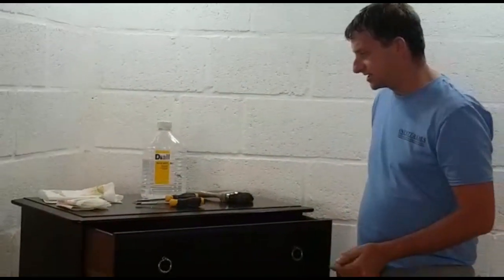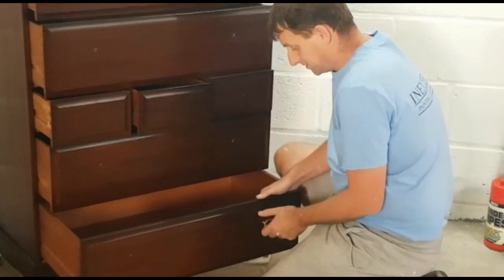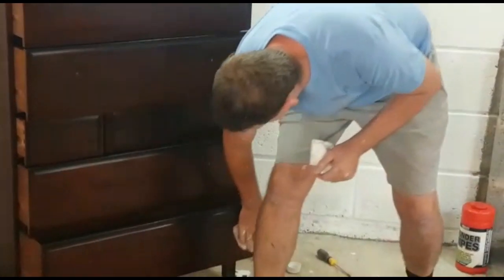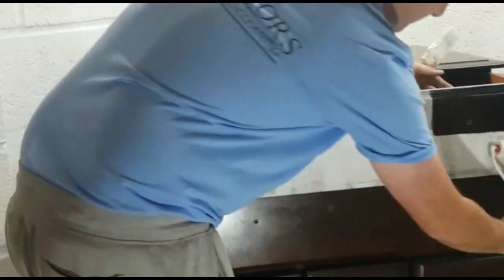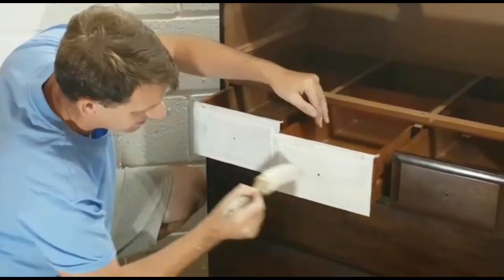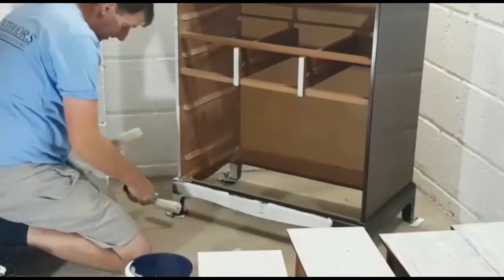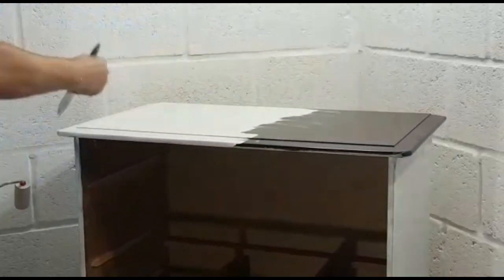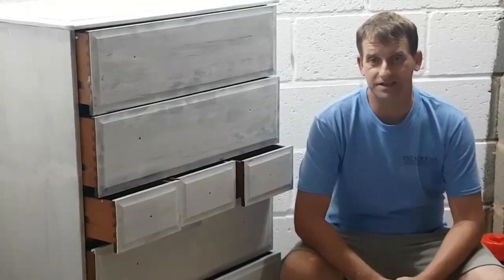Part 1. How to refinish a chest of draws, how to paint furniture.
How to refinish a chest of draws In part 1 of this video Steven from Inexteriors painters & decorators is showing how to paint furniture starting with the preparation and sealing the project with b.i.n zinsser witch is the first stage of this furniture painting project.